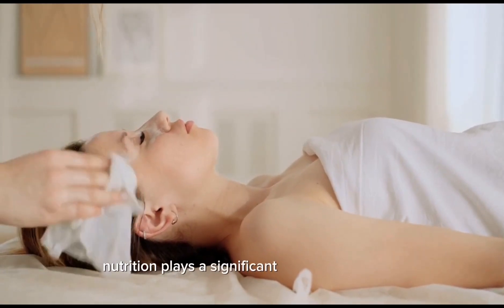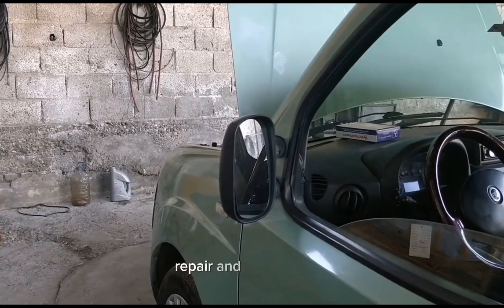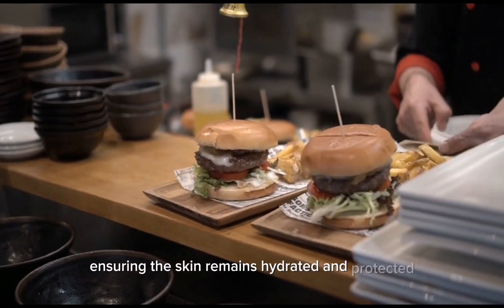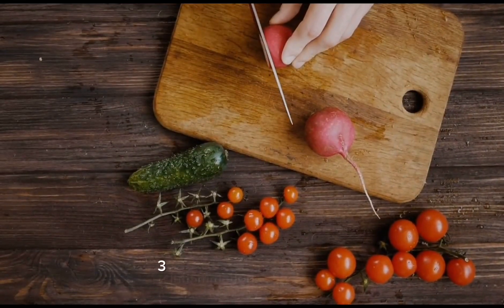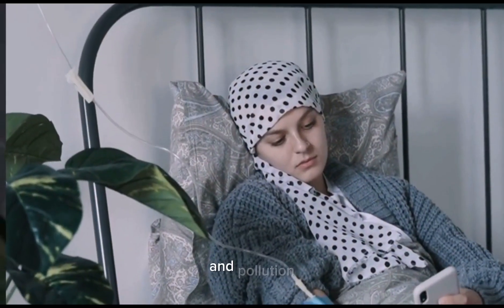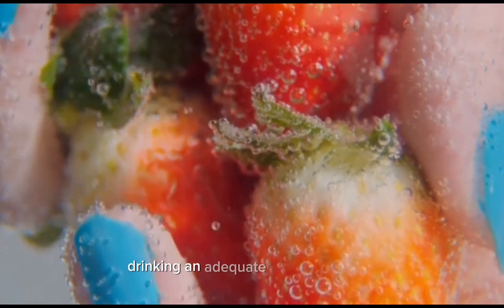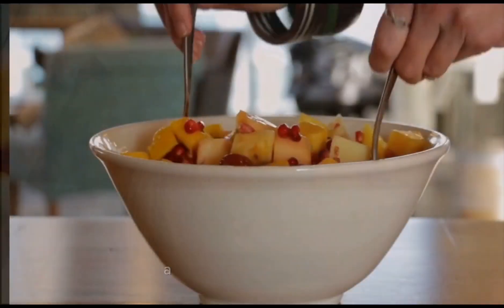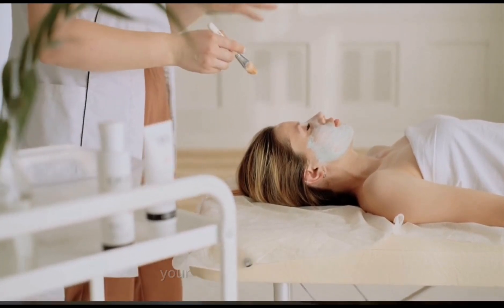The Role of Nutrition in Skin Health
My Video Editors:

Credit to :
1. PowerDirector: "Video effects/assets generated by PowerDirector."

2. Beta Augie: "Video effects/assets generated by Beta Augie."

3. Capcut: "Video effects/assets generated by Capcut."

Don't forget to:
Watch/ Like/ Share/ Comment